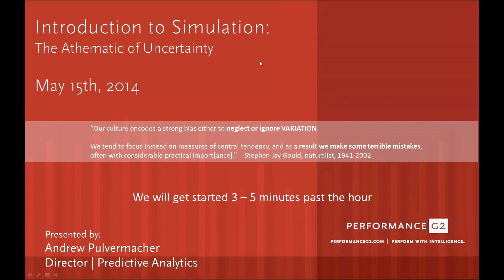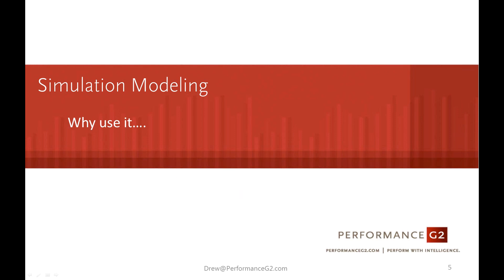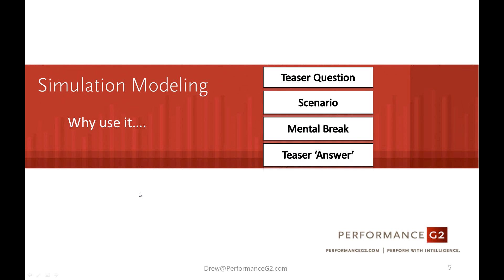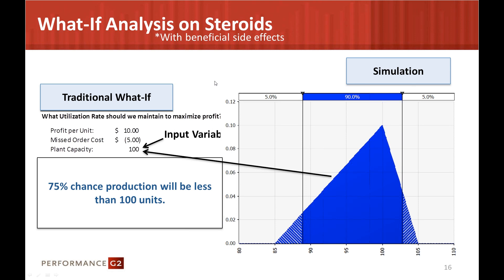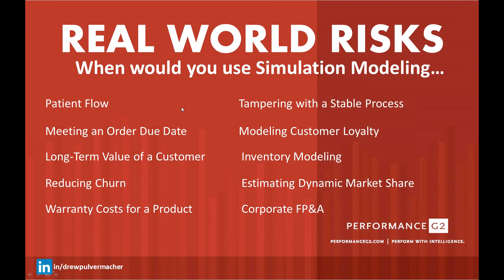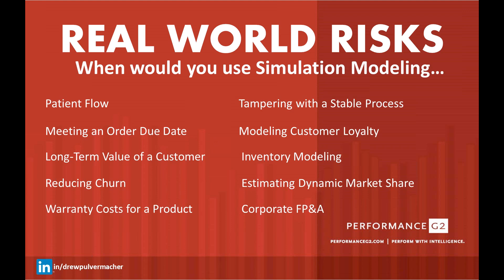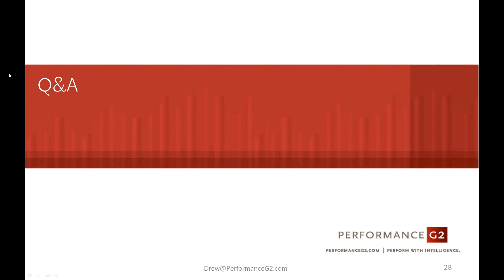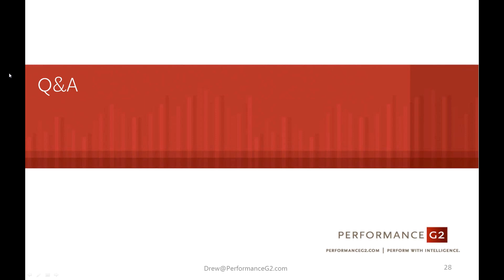Introduction to Simulation- Predictive Analytics - Part 3 of 5 Webinar Series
The goal of analysis should provide leadership with insight into risk and uncertainty and guidance on actions that can be taken. However, common analysis methods of using point estimates to generate forward-looking business plans disregard uncertainty and ignore risk.

In this part 3 of the 5-part Predictive Analytics On-Demand Webinar series, you will learn how to incorporate uncertainty directly into a decision support application. The results is a range estimate with likelihoods of exceeding thresholds based on assumption values, providing leadership with the insight into uncertainty and actions that can be taken to reduce risk.